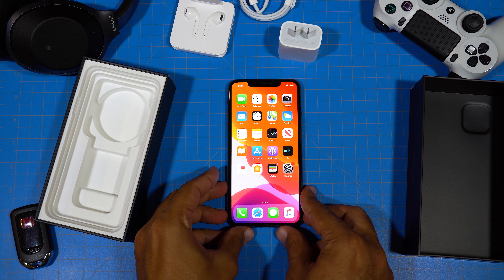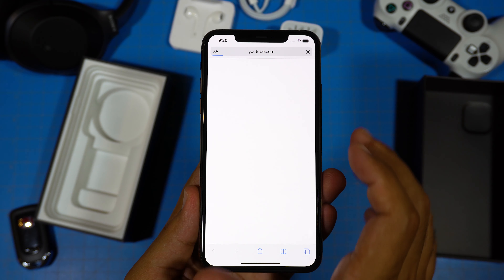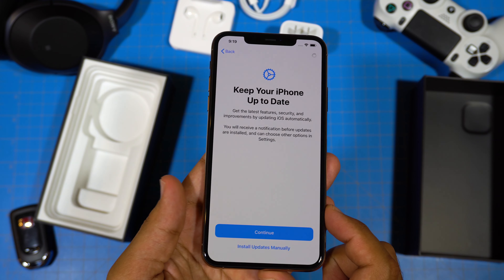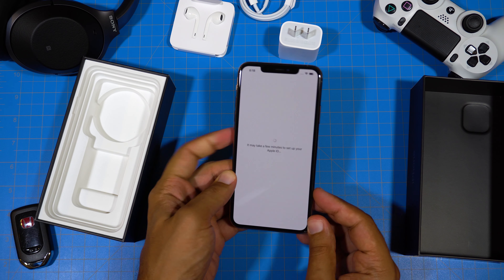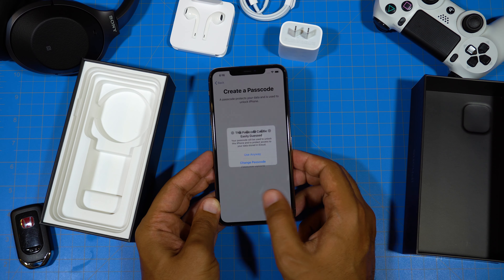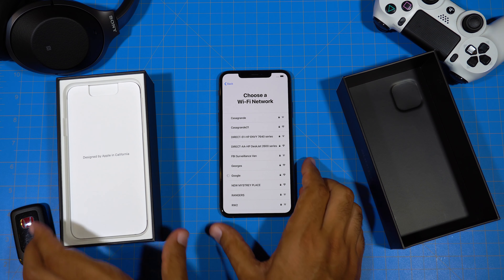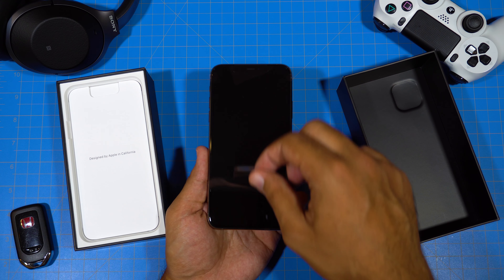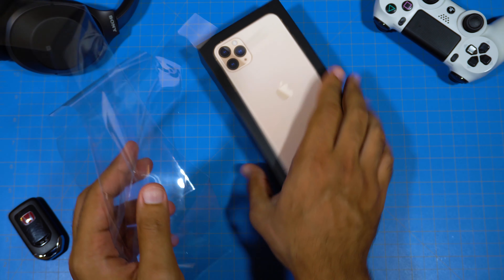iPhone 11 Pro Max: RE-boxing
Join me as I take a quick look at the iPhone 11 Pro Max and put it back in its box!